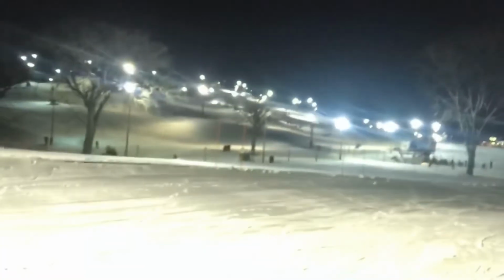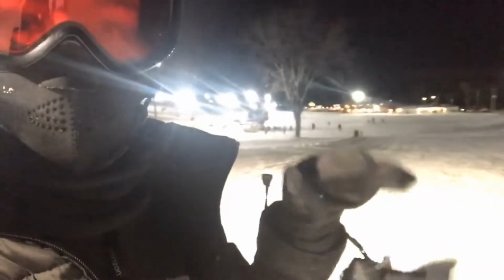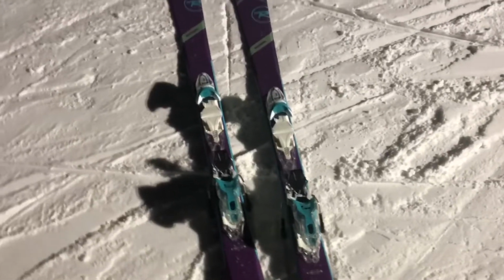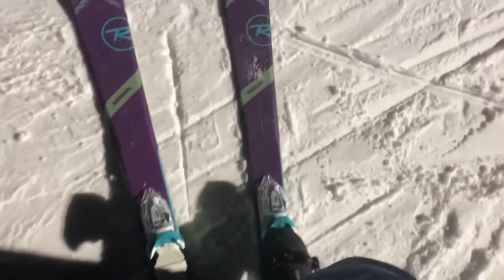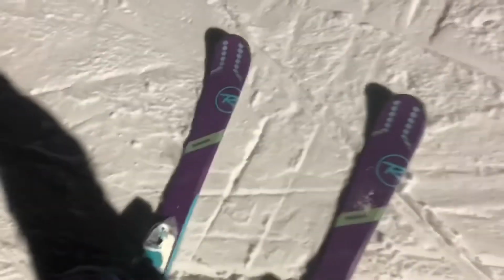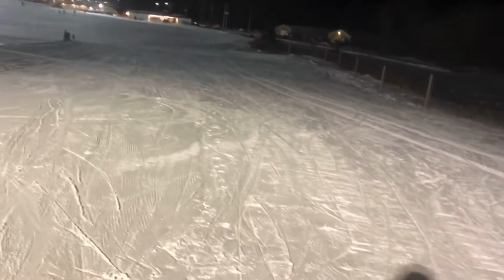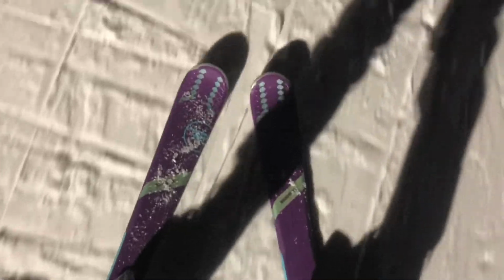Spikey’s Skiing for Noobs!! | Wilmot Mountain 2019